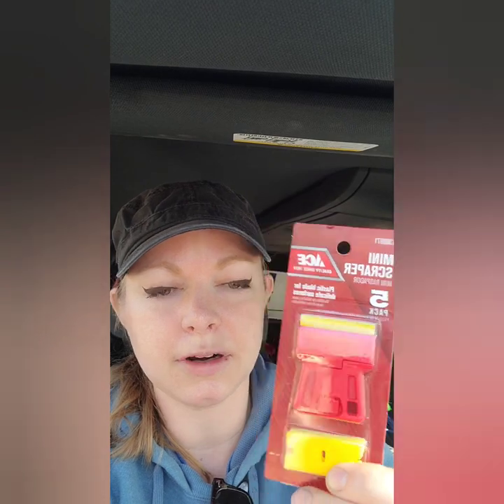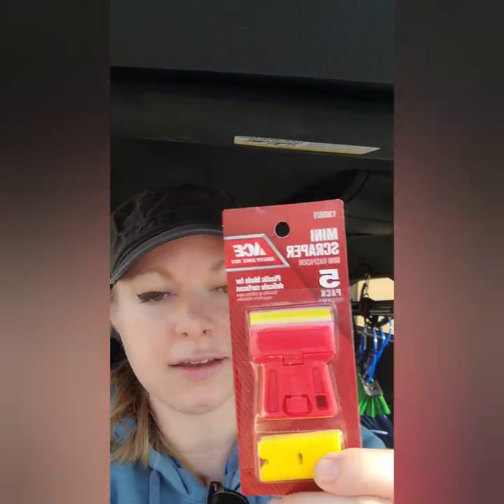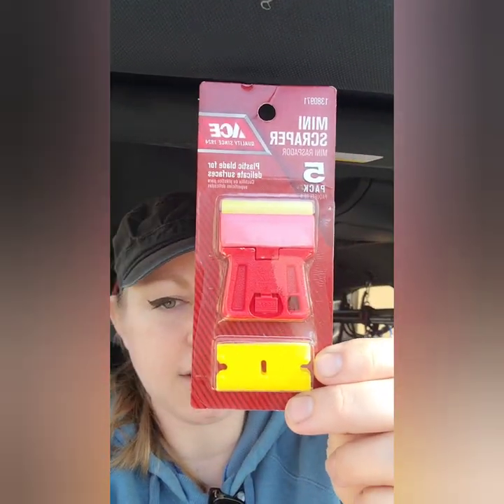Quick tip- How to tackle tinted windows